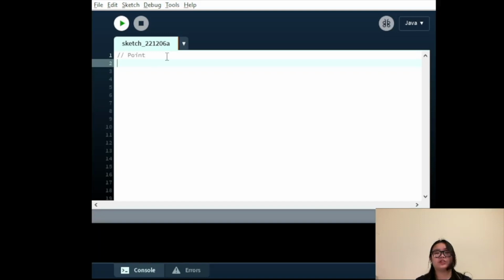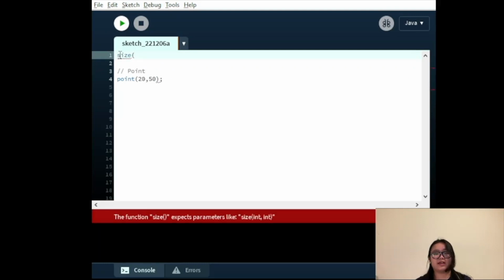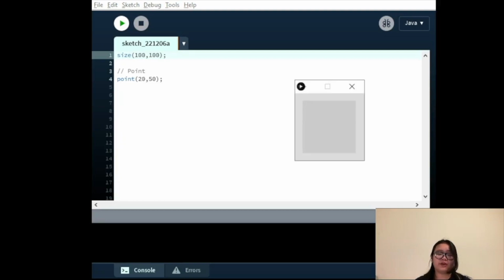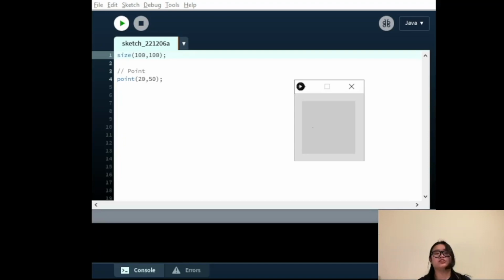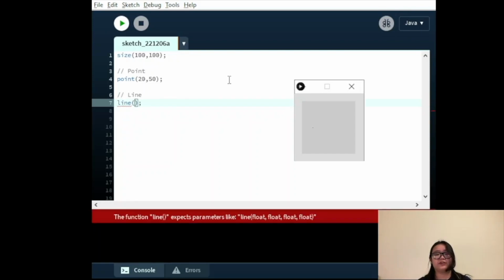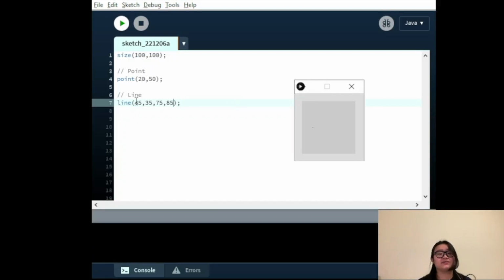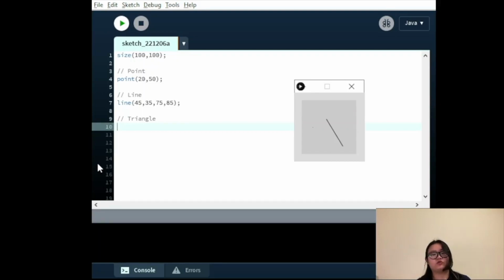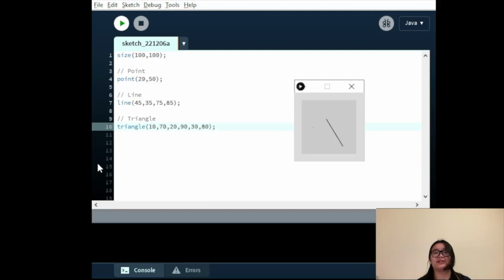COMP1000 Video 03 - Points, Lines and Triangles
0:18 Point
1:18 Lines
2:15 Triangles